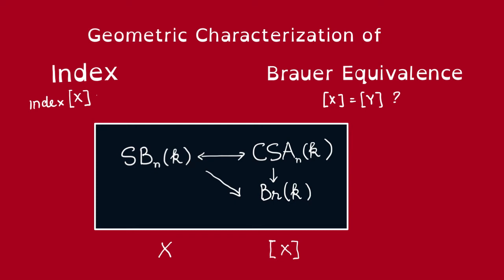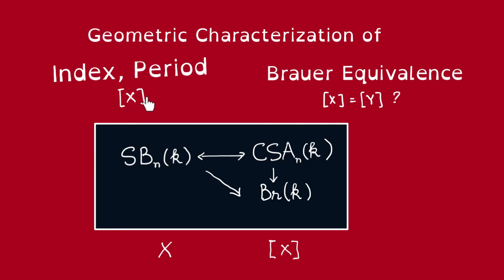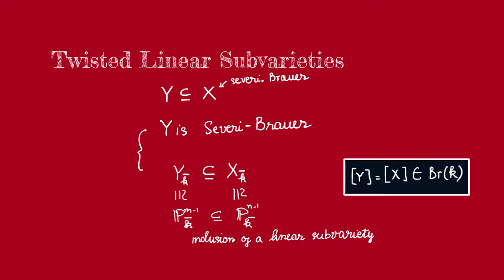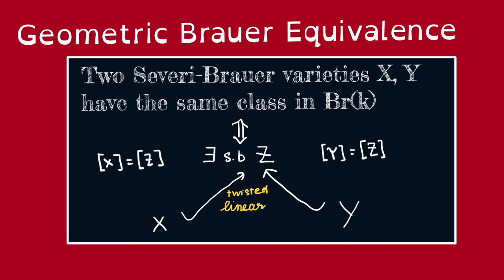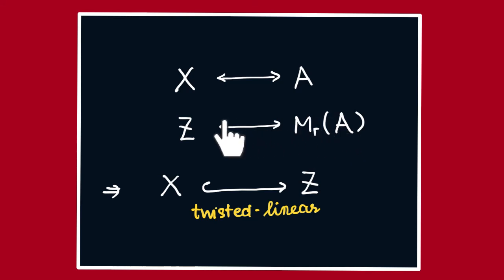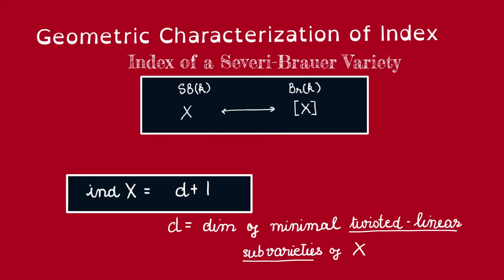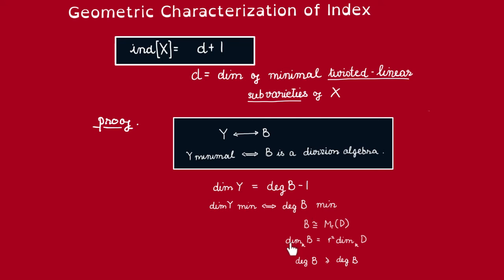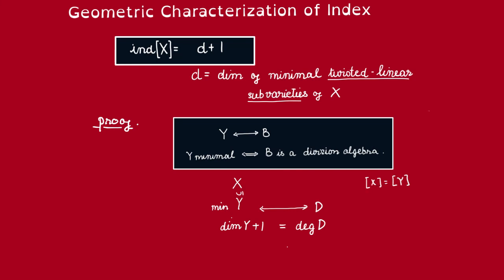Geometric Characterization of Index and Brauer Equivalence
Mistake: SB_n should stand for the set of Severi-Brauer varieties of dim n-1 (instead of dim n)